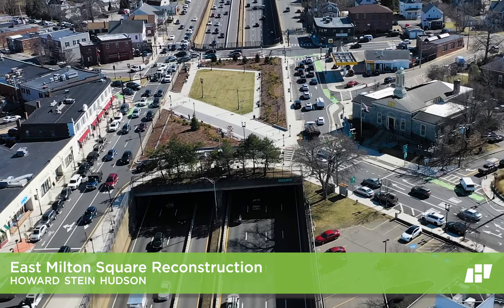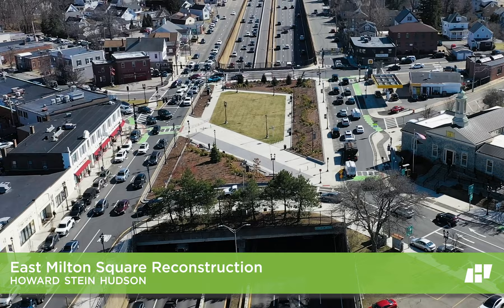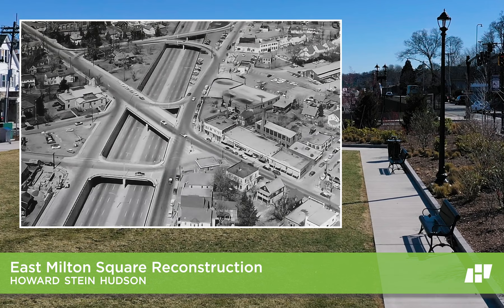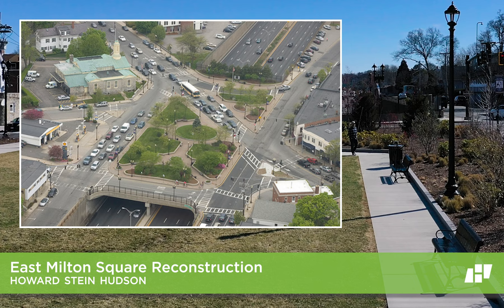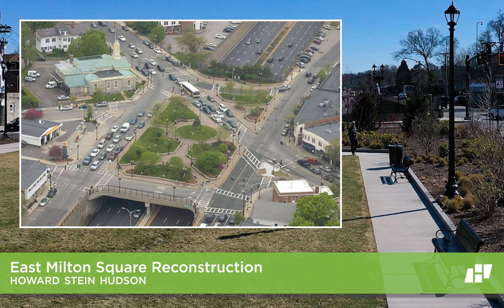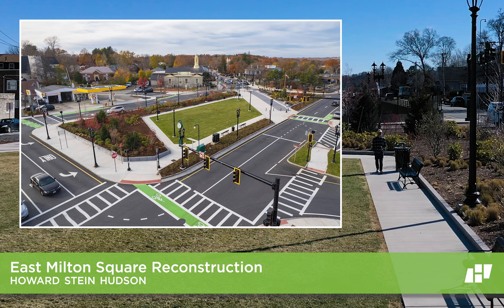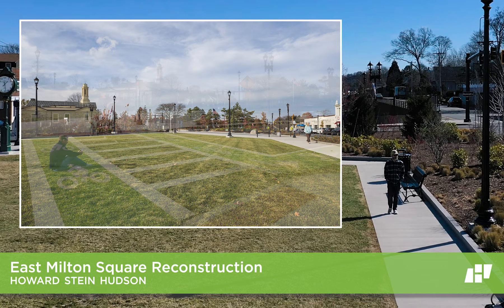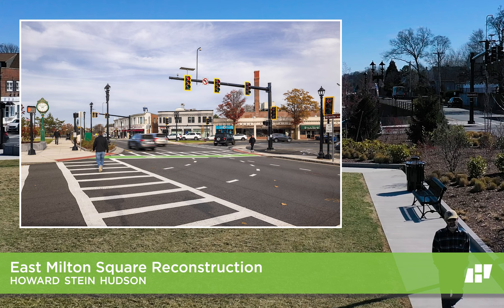East Milton Square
HSH is honored to win Gold! HSH won the gold 2023 ACEC Engineering Excellence award for East Milton Square.